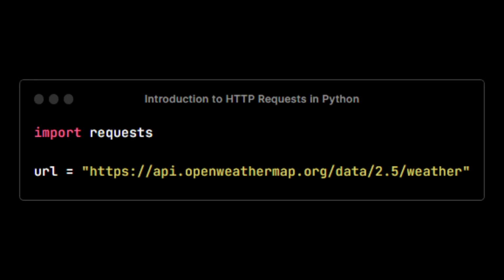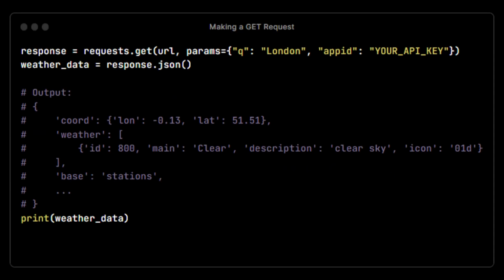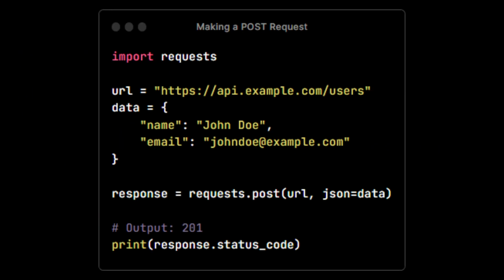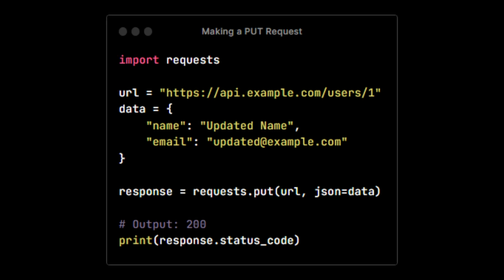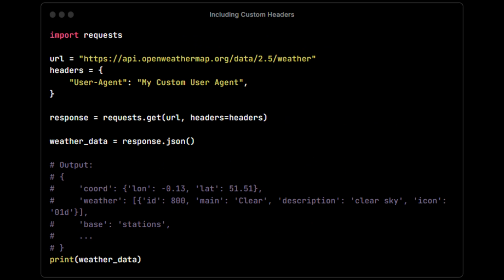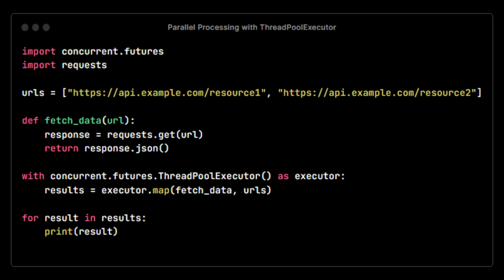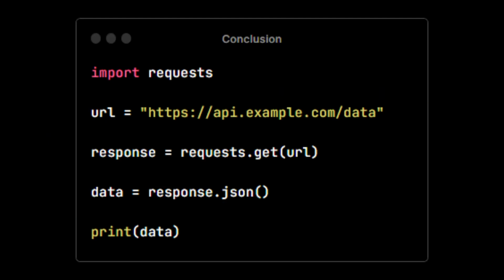AI Explains: Python HTTP Requests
Using text-to-speech, an AI explains the fundamentals of HTTP Requests in Python, how they work, various methods used to make them, and how they impact your code. You will learn how to implement requests in order to fetch or change data from the internet.